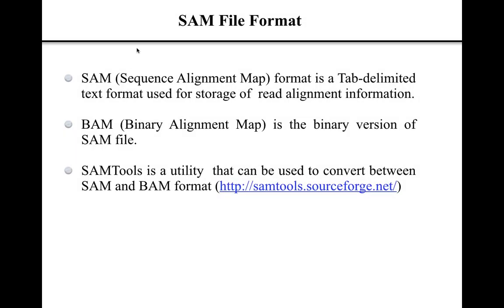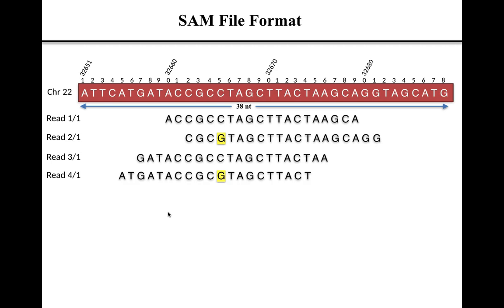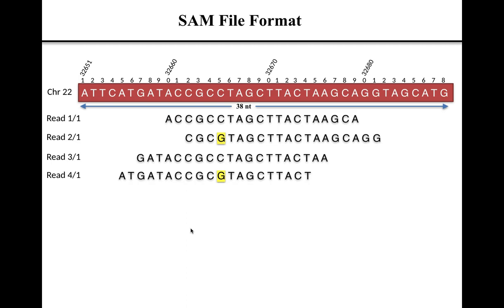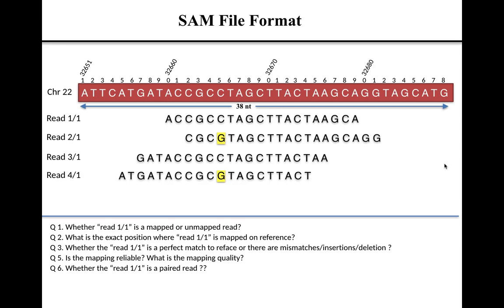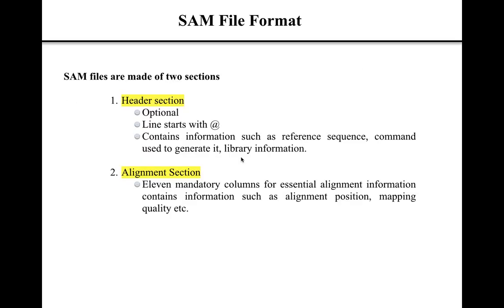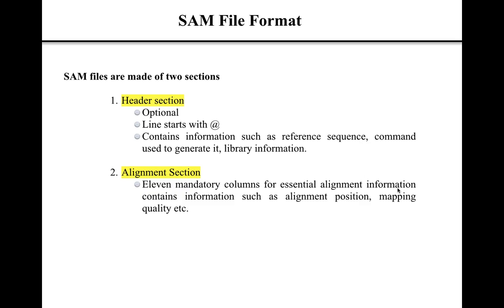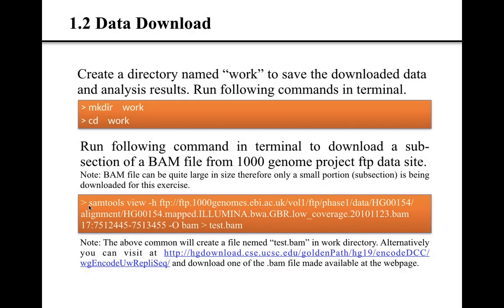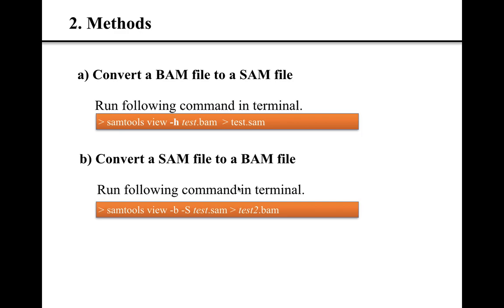Lecture 1 SAM File Format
The is the first video in lecture series on SAM File Format.
Command used in the video:
1 samtools view -h ftp://ftp.1000genomes.ebi.ac.uk/vol1/ftp/phase1/data/HG00154/alignment/HG00154.mapped.ILLUMINA.bwa.GBR.low_coverage.20101123.bam 17:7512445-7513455 -O bam  &gt test.bam

2. samtools view -h test.bam  &gt test.sam

3. samtools view -h test.sam | less -S